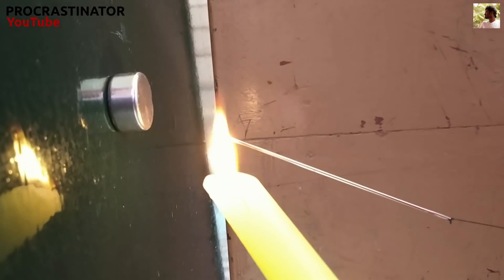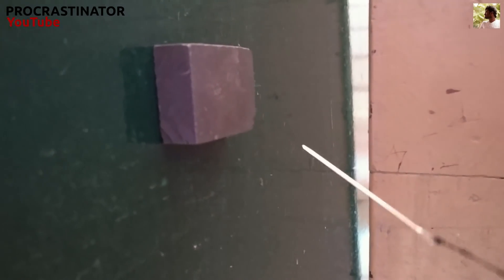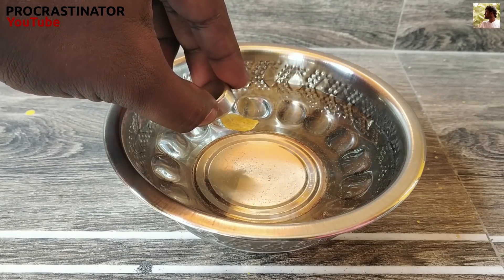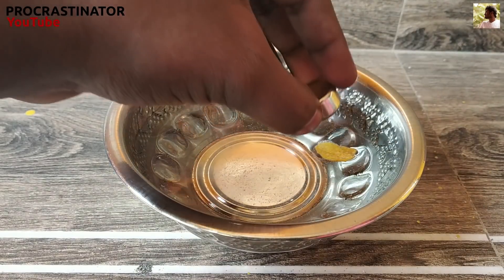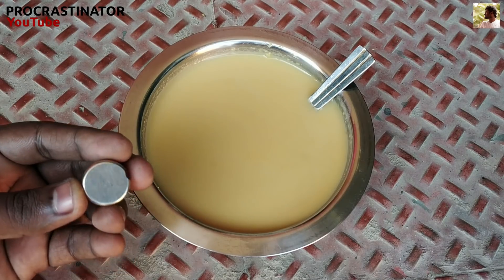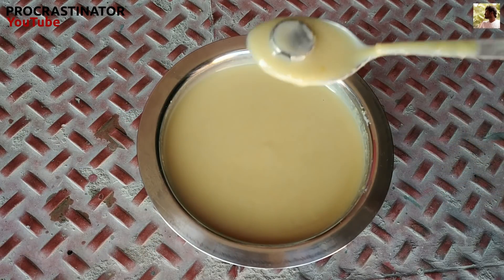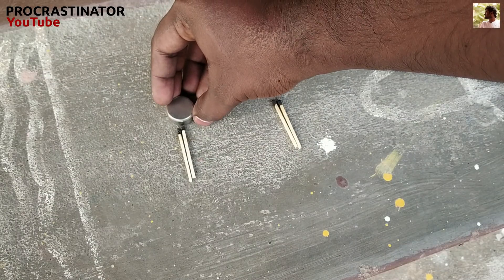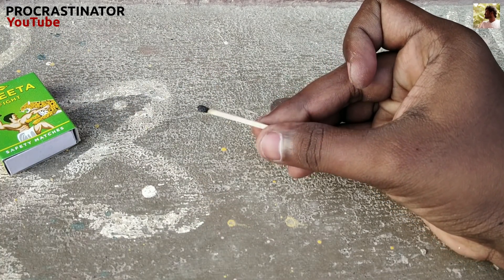What is this inside Corn Flakes ? இது என்ன ? | 3 simple experiments with Magnet to do at Home